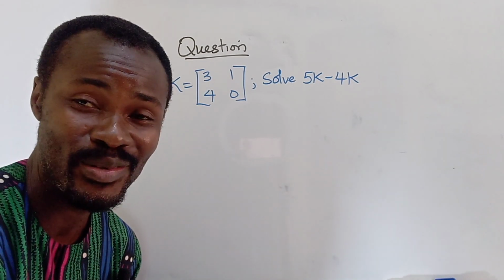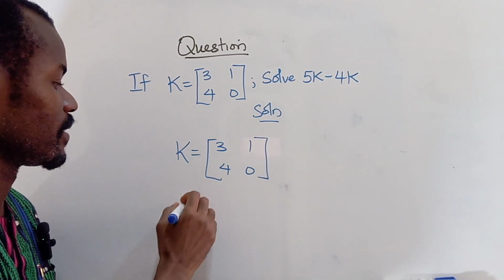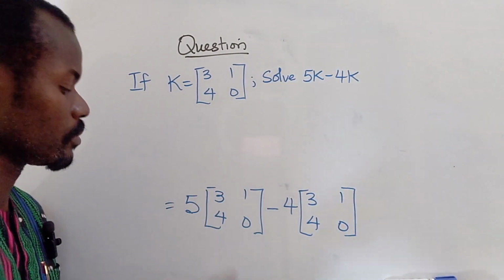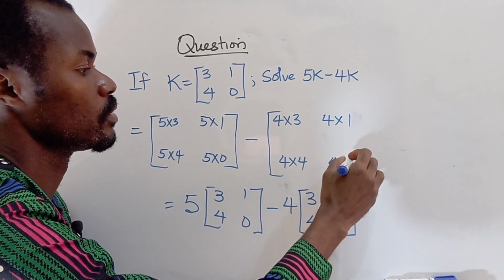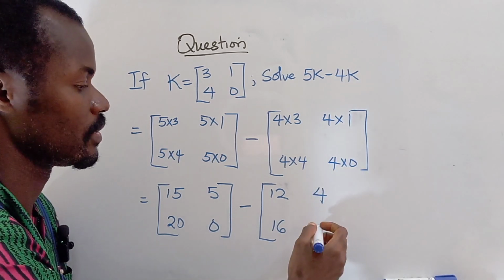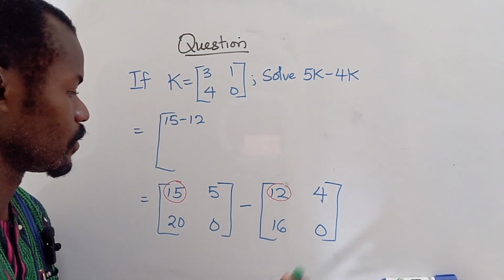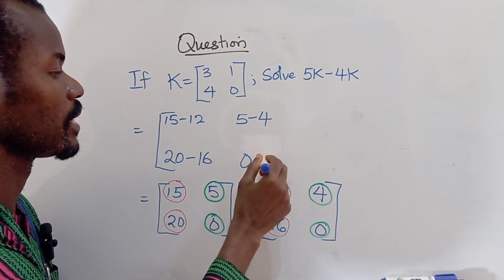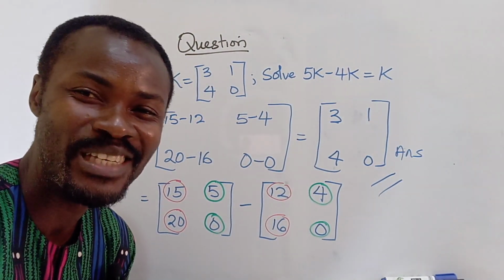JAMB MATRIX: Solve 5K - 4K for Matrix K | Scalar Multiplication and Matrix Subtraction Tutorial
In this video, we solve 5K - 4K where K is the 2x2 matrix [3 14 0]. We will perform scalar multiplication on the matrix K with 5 and 4, then subtract the two resulting matrices. This step-by-step guide is ideal for students learning matrix operations, including scalar multiplication and matrix subtraction. Follow along to see how to solve this matrix problem efficiently!